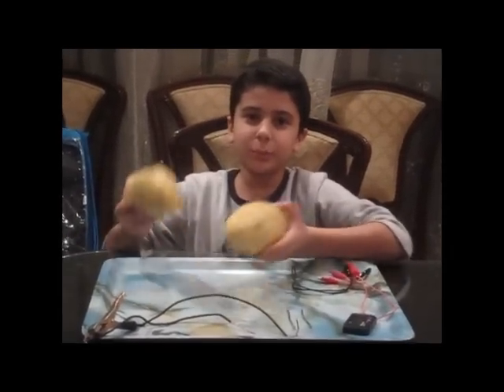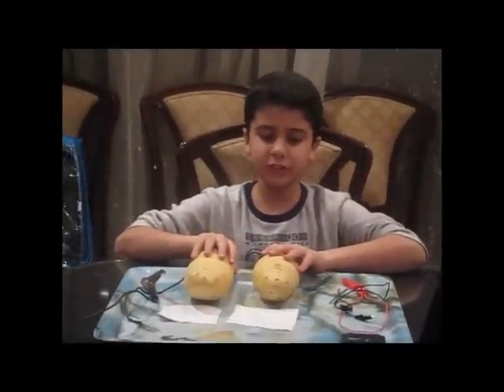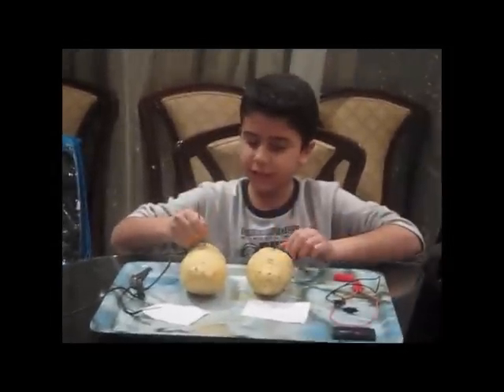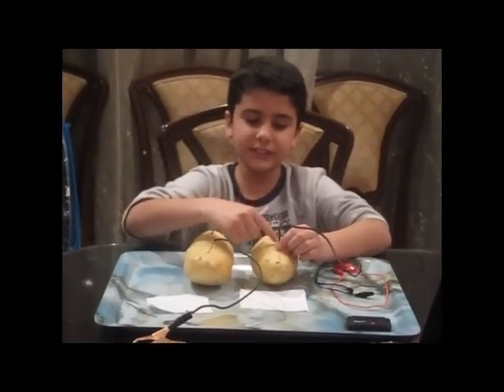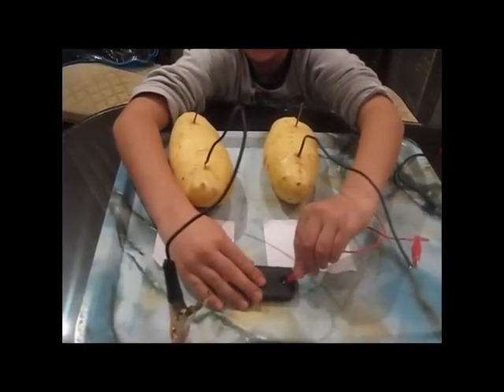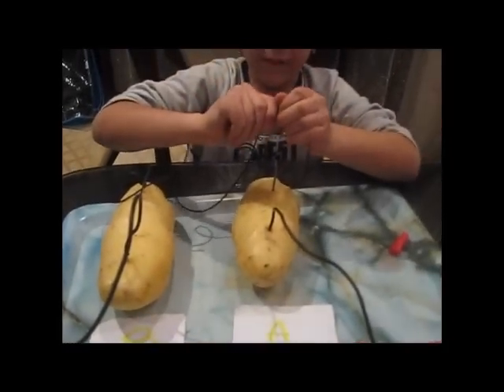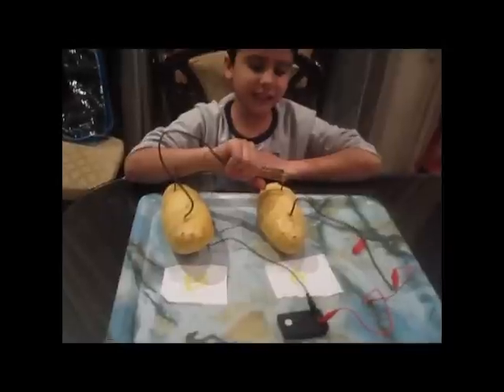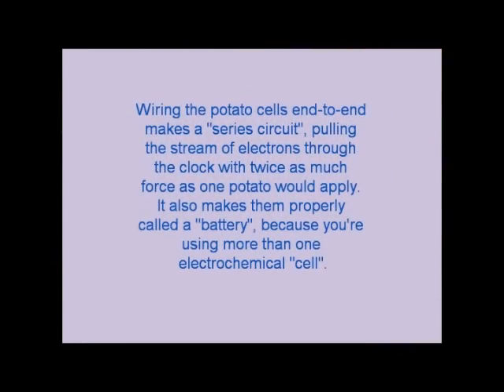How to Make A Potato Powered Clock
This video will show how to generate electricity from potato!!
+ Explanation